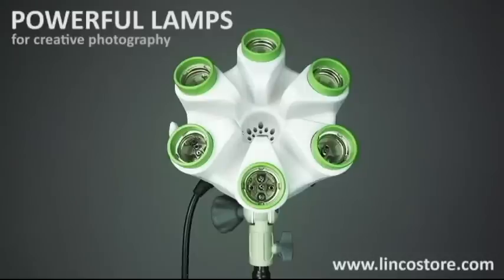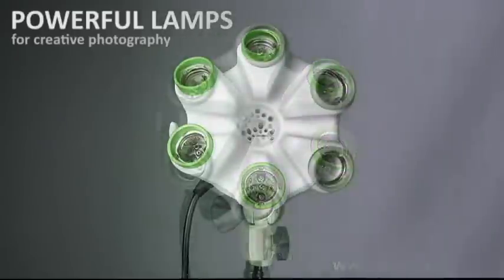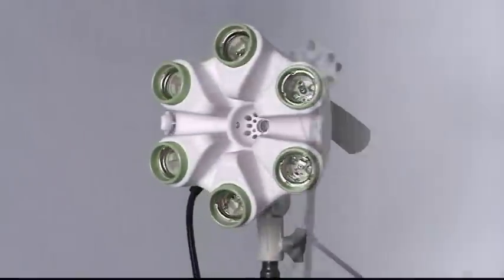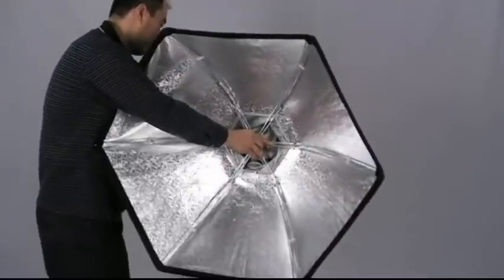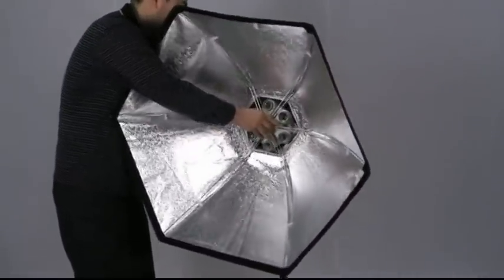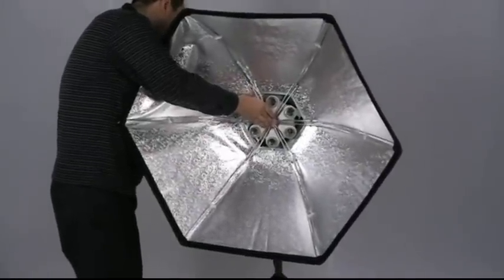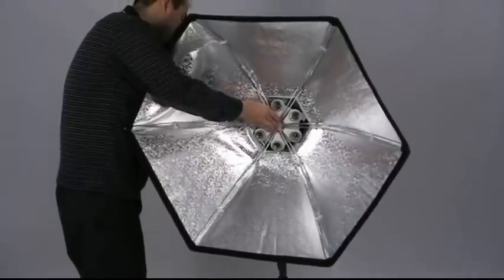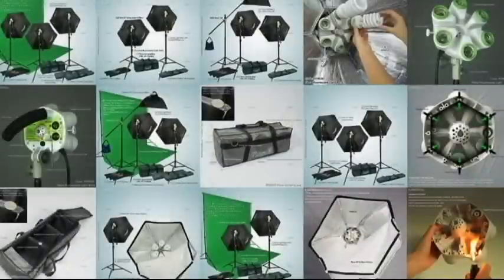Best Photo/Video light bank LINCO FLORA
Flora™, a light bank with a revolutionary design, delivers powerful illumination.  The light bank is suitable for still photography or filmmaking.  Comparing to other high wattage light banks, Flora™ light bank has several distinguished advantages, including smaller in size, improved rigidity, easy installation, and convenient in moving from place to place.  Comparing to other light banks with similar size, the Flora™ light bank can install high-wattage fluorescent bulbs.
     The body of Flora™ light bank is made out of flame-retardant Nylon.  High quality nylon is used to extend the lifespan of the product, and to reduce surface cracks through aging and normal wear and tear.  The fire resistant nylon has passed several tests that fire will die out within three seconds after the source of fire is removed.
      The advantage of off-center tilting design firmly supports the light bank, and allows the light bank to be compact in size comparing to other light banks in its class.  The conventional tilting mechanism is relative simple, but has a tendency of surface cracking after a long period of use since the mechanism cannot withstand the combined weights of the light bank and its bulbs.  The newly designed off-center titling uses iron parts as its main source of material, which does not only maintain the merits of the old design, but also improves the titling rigidity.
      The installation of Flora™ light bank and its softbox is extremely simple.  Smart design allows users to pop up the softbox with ease and completes the whole assembly for less than 30 seconds.
Constructed with the re-designed hexagon structure, the light bank tends be more resistant to impact.  Flora™ light bank is capable of withstanding much greater impact that the bank shows no signs of cracks or failure even when it is dropped from the top of a three-story building.
      Flora™ light bank is designed for ergonomics that is designed with a large soft grip for easy and convenient handling.  A larger handle allows users to better adjust and tilt the light bank.  With the foaming wrapping around the handle, the design helps the user to grab the handle easily.